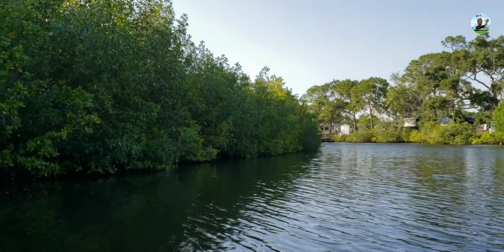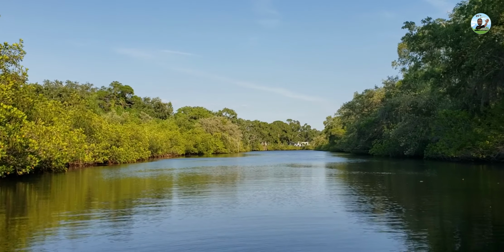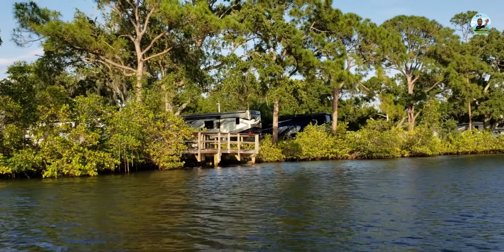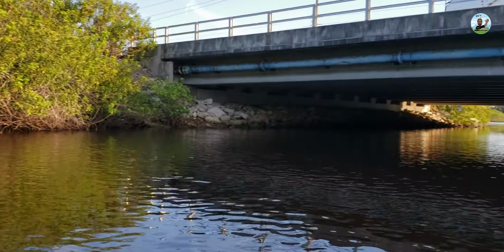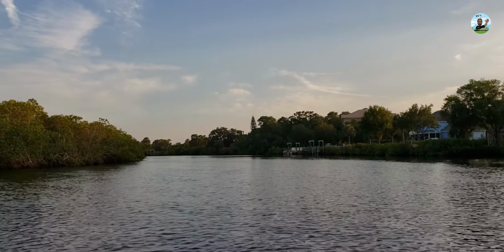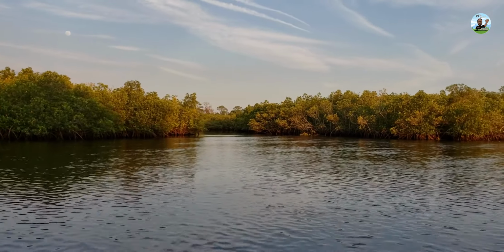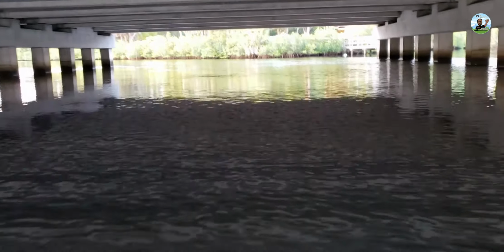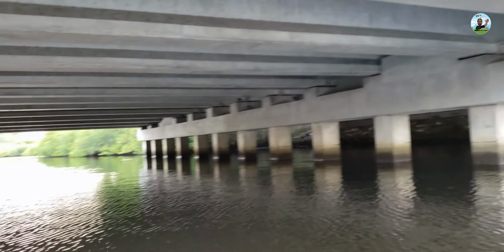Thrilling Tampa Kayak Expedition: Must-See Views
Exciting RV Trip Alert! Join Tim on an unforgettable journey to Tampa, Florida, where adventure awaits at every turn! From the pristine shores of Clearwater Beach to the vibrant atmosphere of Hyde Park and the eclectic vibes of Sparkman Wharf, get ready for a road trip filled with sun, sand, and endless fun. Pack your bags, fuel up the RV, and let's hit the road for an unforgettable adventure in the Sunshine State!

Tim's Gear -
Truck: 2016 Ford F-150 4x2 Supercab
145" Wheelbase
2.7L EcoBoost w/Auto Start/Stop
6-Speed Auto w/Tow Mod
3.73 Electronic Lock RR Axle
6250# GVWR Package
SelectShift Transmission
Pro Trailer Backup Assist

B&W Tow & Stow Adjustable Trailer Hitch Dual Ball Mount

RV: 2021 Keystone Passport GT 2710RB
31.42 ft L x 8 ft W x 10.67 ft H

Time Stamps -
00:00 Intro/Exploring along the Creek + Scenic Views
17:48 The Eerie Bridge
20:21 Continued Scenic Views along the water
21:06 Outro